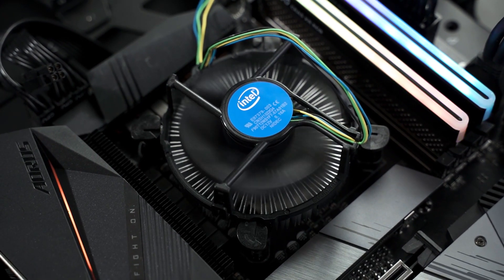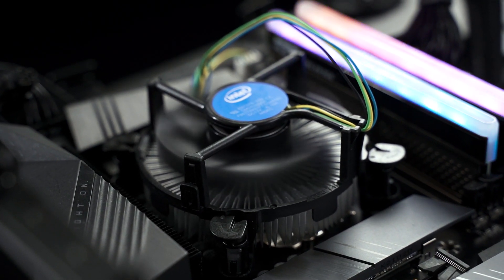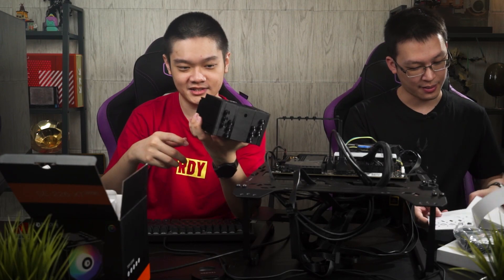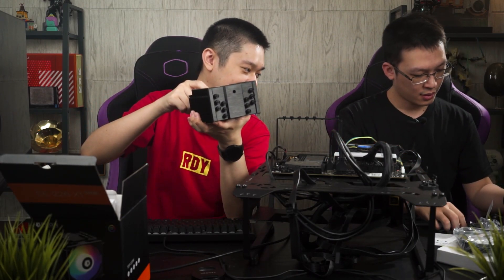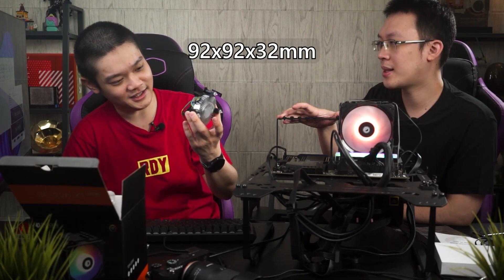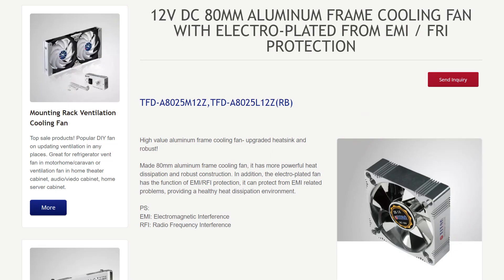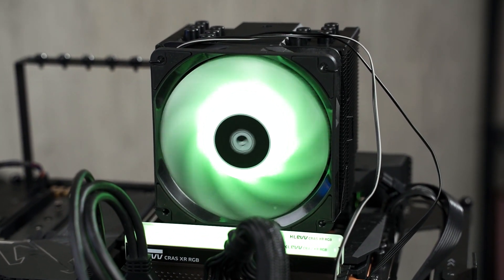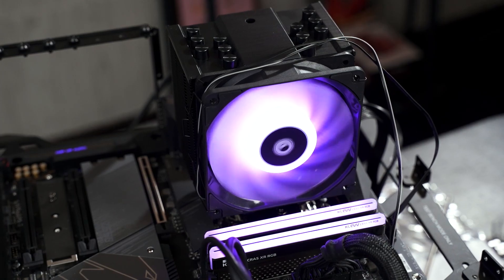Why we ditched the stock cooler? Feat. ID-COOLING SE-226-XT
Stock coolers suck. But many people don't want to invest a heavy amount of money just for a cooler. So, the ID-Cooling SE-226-XT exists to solve that predicament.
This is a single tower, six heat pipes CPU cooler. Let see if this is a viable option for those who are upgrading from their stock cooler.